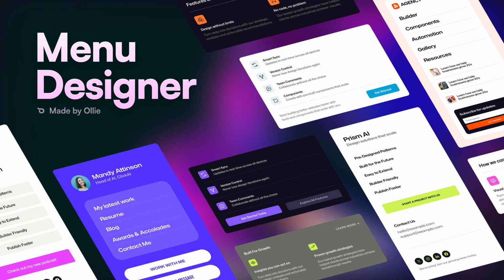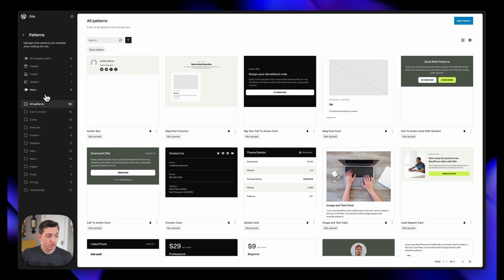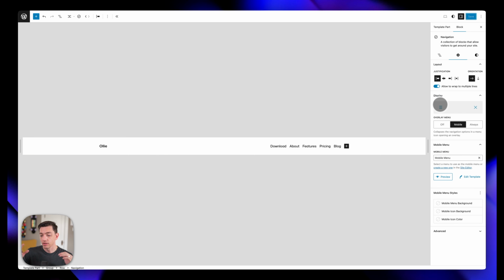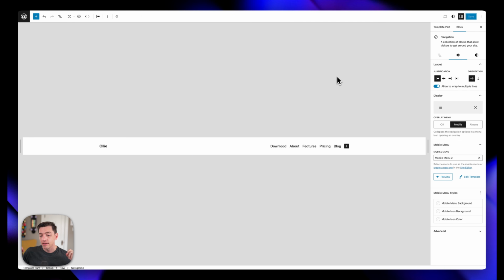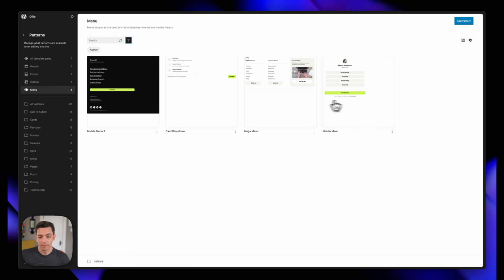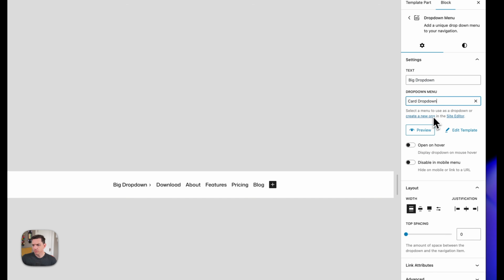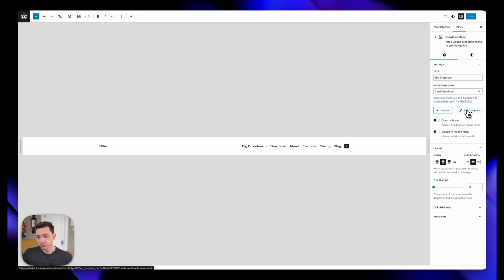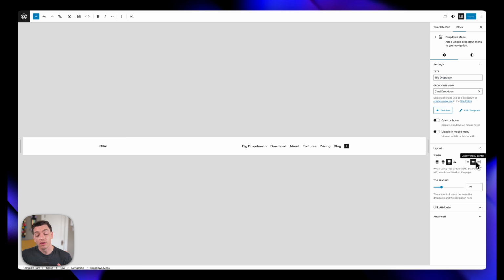Transform your WordPress navigation with Menu Designer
Say goodbye to boring, basic WordPress menus and hello to beautiful, content-rich navigation! In this video, I'm showing you Menu Designer – the game-changing plugin that lets you build stunning dropdown menus and mobile navigation using the WordPress block editor.

What You'll Learn:

✅ How to create rich, expressive menus with blocks instead of just text links
✅ Building custom dropdown menus with images, buttons, and multi-column layouts
✅ Designing mobile menus that actually enhance user experience
✅ Using pre-designed menu templates (especially if you're using the Ollie theme!
✅ Creating mega menus and advanced menu designs

Why This Matters:

No more being stuck with whatever navigation your theme gives you. Menu Designer brings the same creative freedom you have with full site editing directly to your menus. Want to add a call-to-action in your dropdown? Images in your mobile menu? Multiple columns with rich content? Now you can!